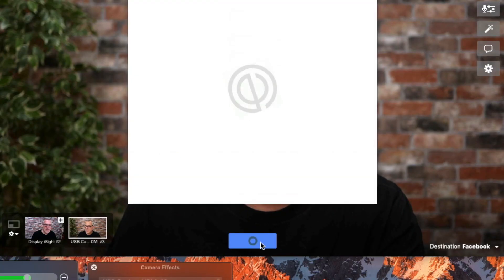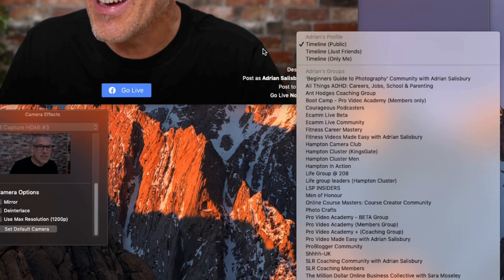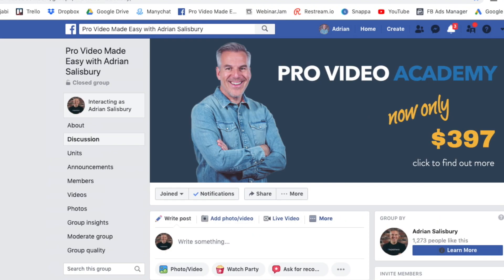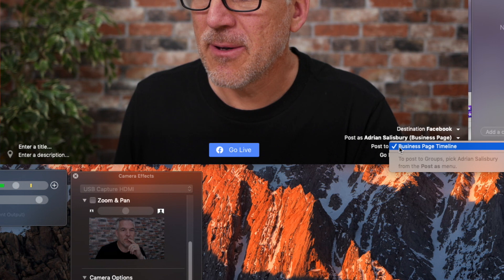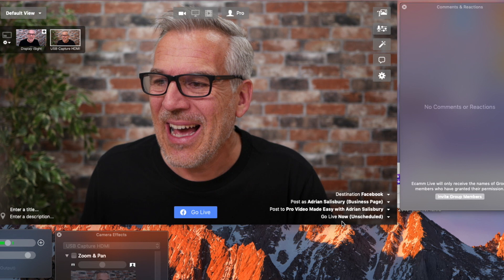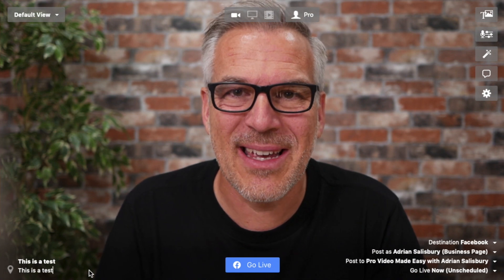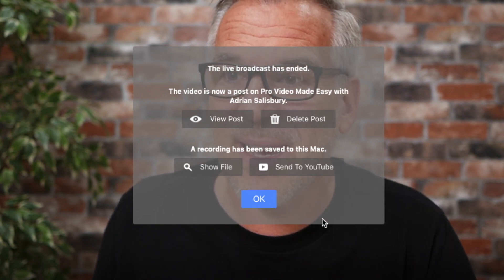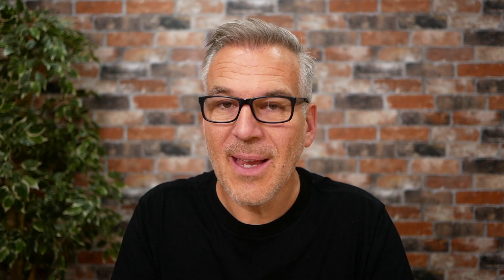Ecamm Live: How To Go Live Into Facebook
This Ecamm Live tutorial 'How To Go Live Into Facebook' is featured on the official Ecamm website and makes up part of our Ecamm Live Playlist.

Timings:
0:00 - Intro
0:13 - Logging In
0:23 - Destinations
2:34 - Live Now/Scheduling
2:47 - Going Live
4:17 - After the Life
5:05 - Outro